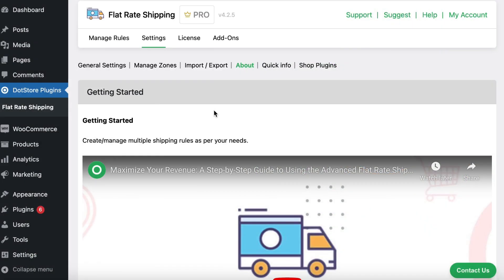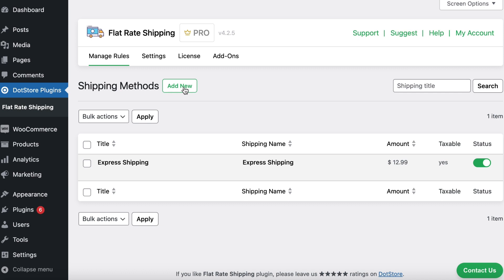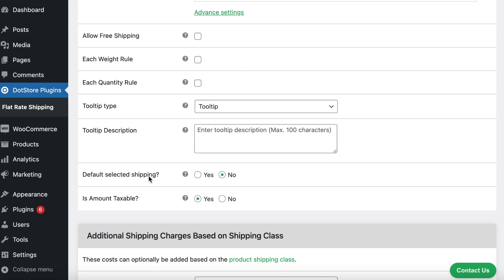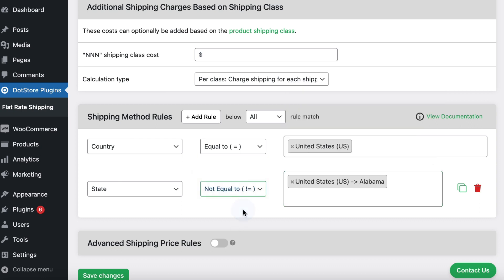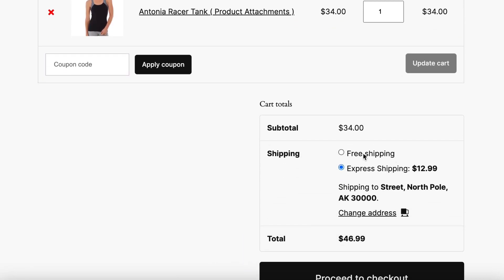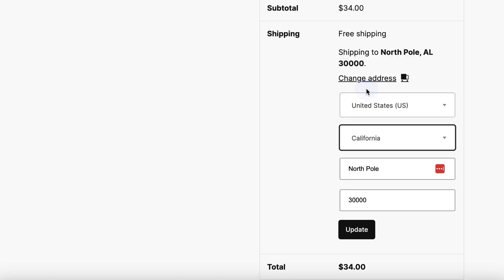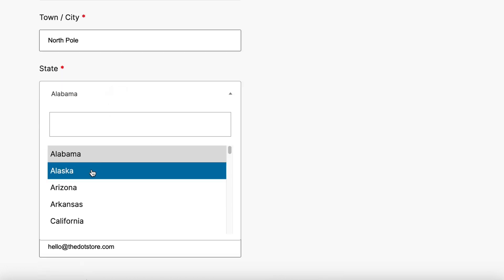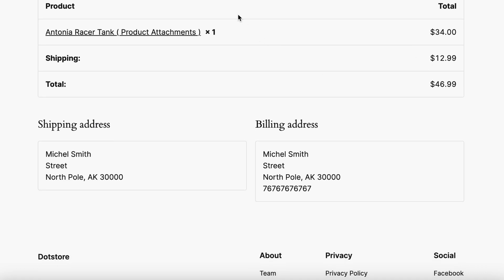How to Restrict WooCommerce Shipping by State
In this video, I'll show you how to restrict WooCommerce shipping to specific states in just a few simple steps.

For any country, we can allow or restrict certain states or block states in WooCommerce, limit states for any country in WooCommerce, sell to only specific states of a country in WooCommerce, or sell to limited states in WooCommerce.

This tutorial is very helpful if you want to sell your WooCommerce products but do not want to sell to every state in your country for logistical, legal or other reasons?

This is how we can restrict states for any country in our WooCommerce store.